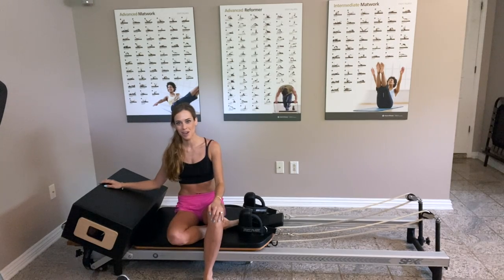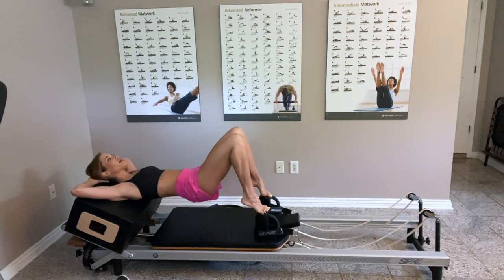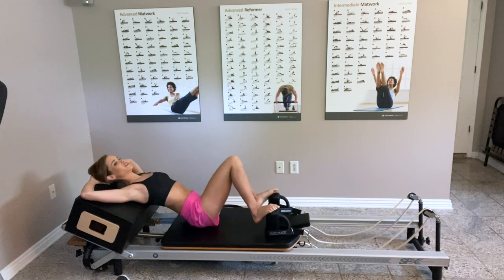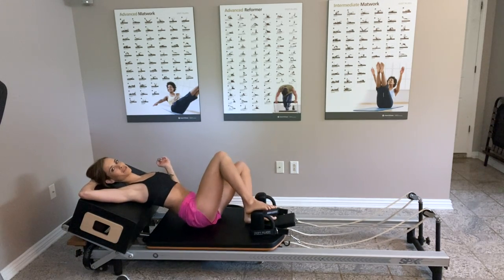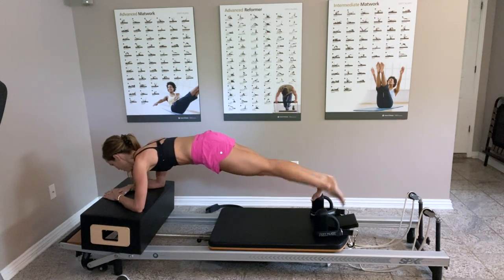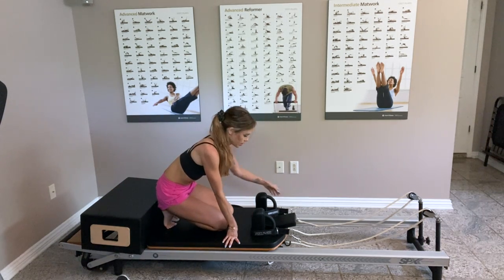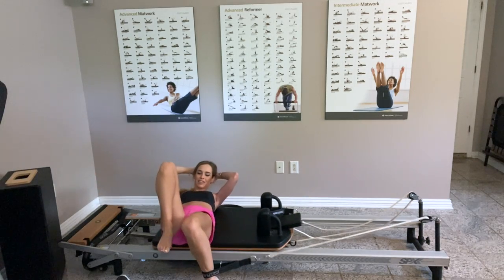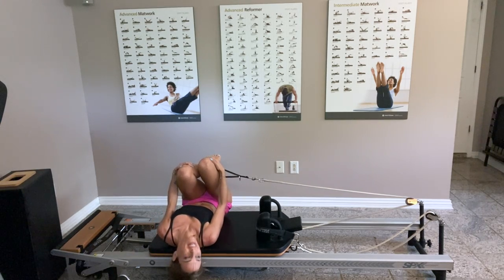Reformer Pilates Advanced Exercises 20 min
This quick and effective reformer pilates workout consists of intermediate to advanced exercises on the reformer.
Get ready to activate the core, lower abs, glutes and inner thighs with a short but intense workout.
Because the level is advanced, you must have a great comprehension of posture, balance, and be able to switch gear rapidly on the reformer.
There is no prep plank on the knees, so you must already master planking on the reformer. You will need the box, but no other prop is required for these exercises. Get ready to break a sweat !